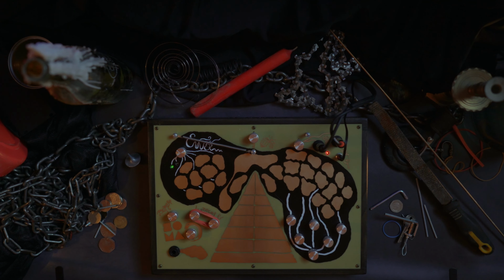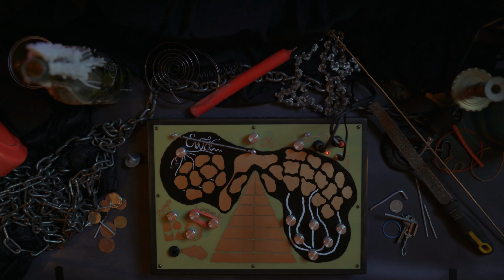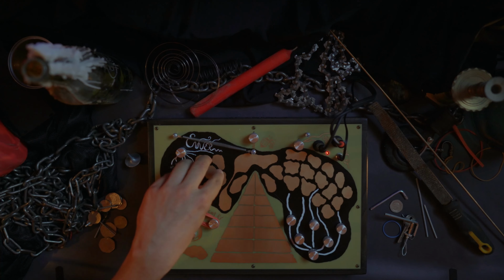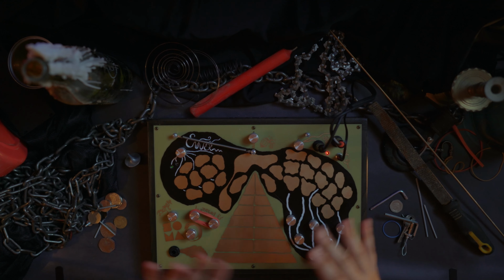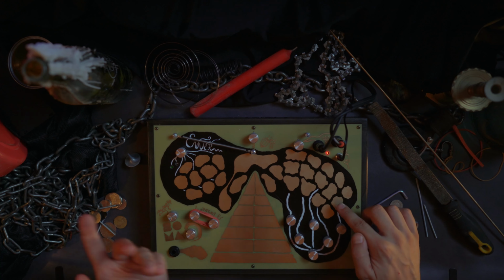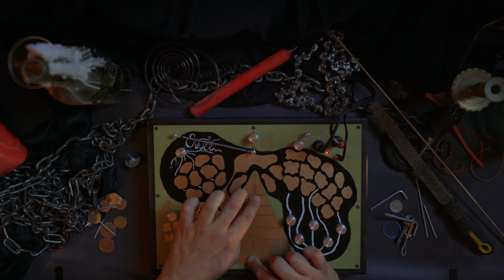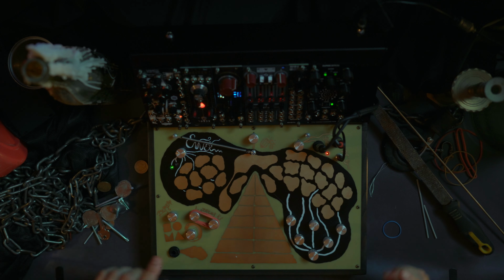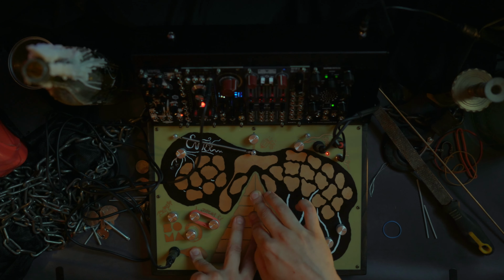This is so good for Techno... [SOMA Enner Review]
This quite an original machine, very experimental and very expressive, most importantly a different way to create sound and get inspired.
When I fist saw the announcement's trailer, I striaght away place a pre order and patiently wait to got mine at the begining of the year.
Since then it's been a really great machine to play with.
Unfortunately, it is still hard to get one, probably because of the global chip shortage.

⌚ Timeline:
00:00 Intro
00:38 Overview
03:00 Experimentation Machine
04:43 Piezo Madness
06:29 Inception
07:20 Input
08:23 Redundant